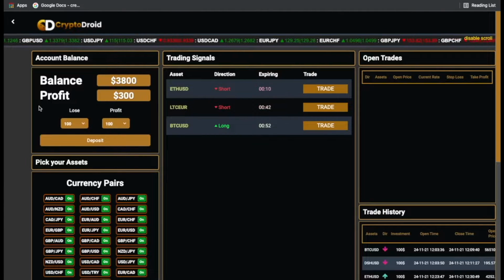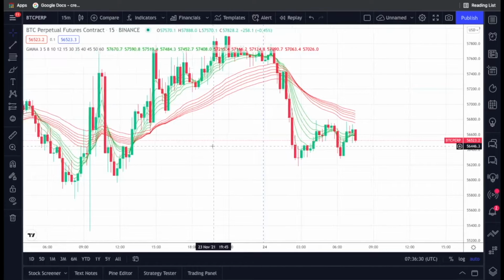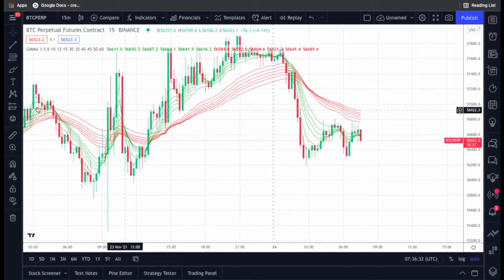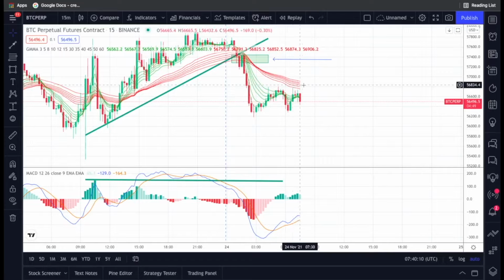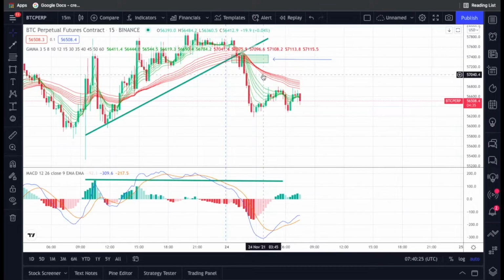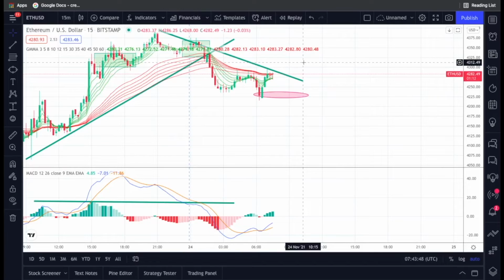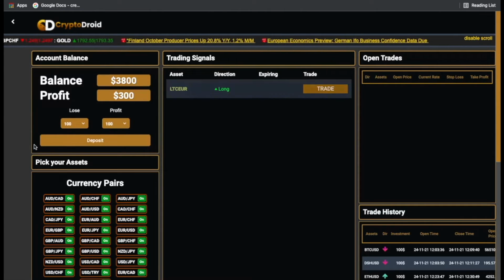Bitcoin and Ethereum Day Trading Approach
If you are serious about generating cash from the Internet then check out the following Trading solutions which are free and beginner friendly.